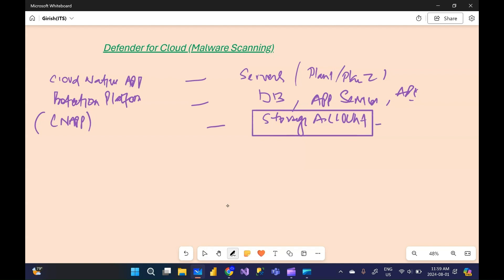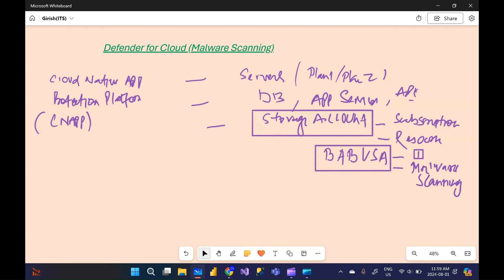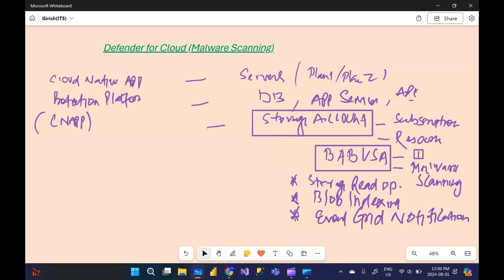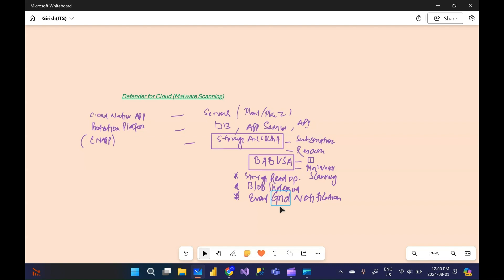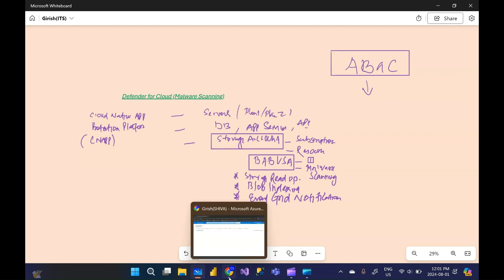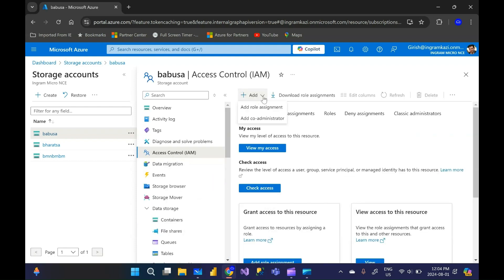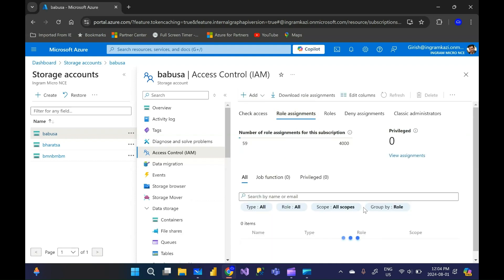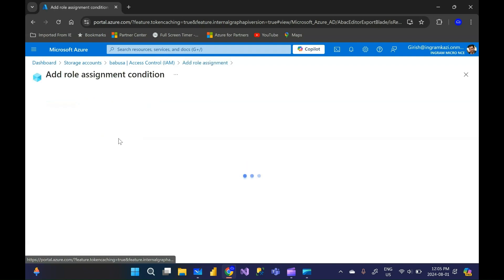Azure - Defender for Cloud (Malware Scanning)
Protect users access/apps from malware attack using defender for cloud in Storage Account?